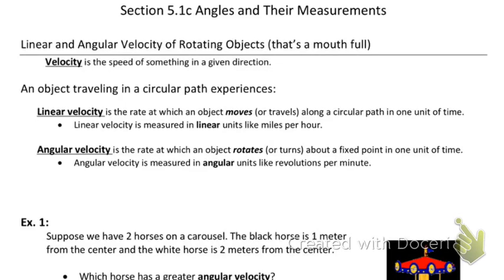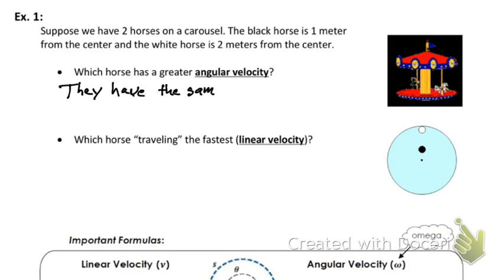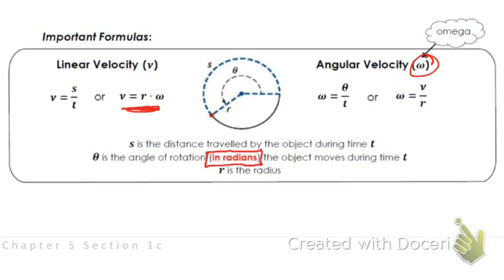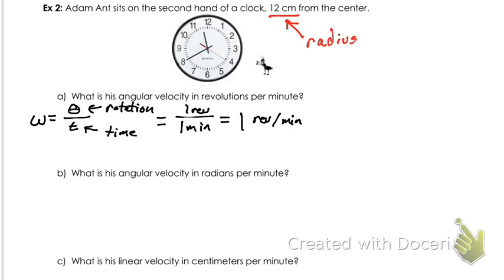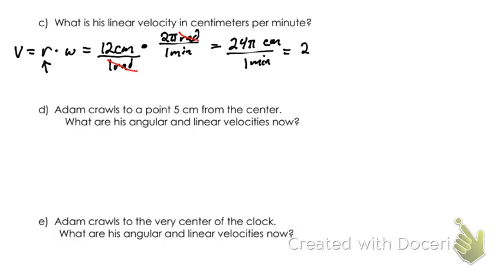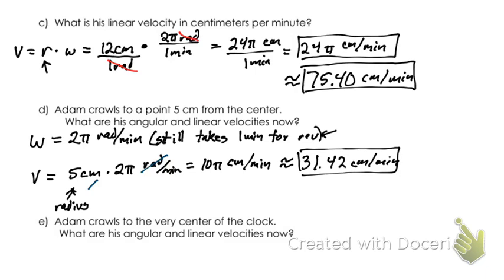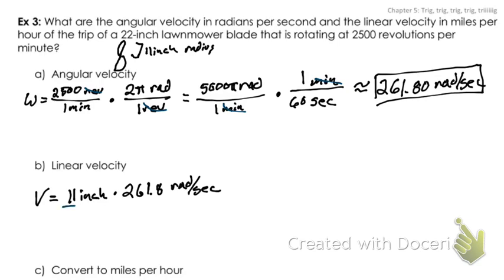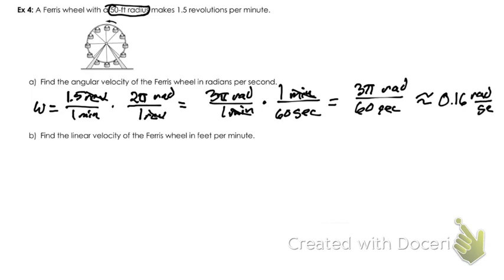Pabian Precalc 5.1c